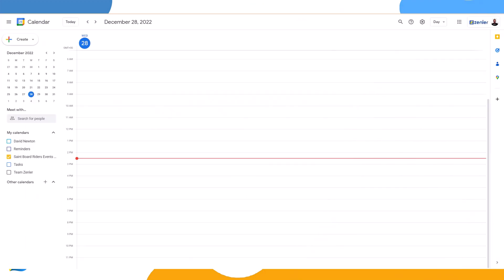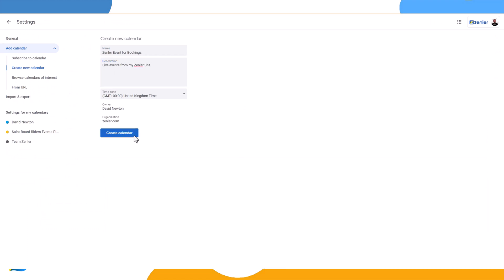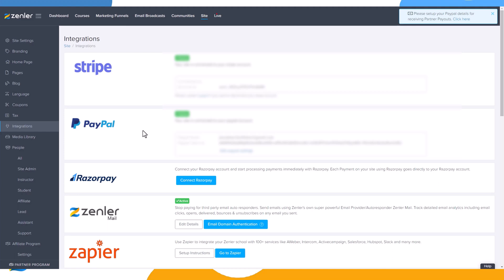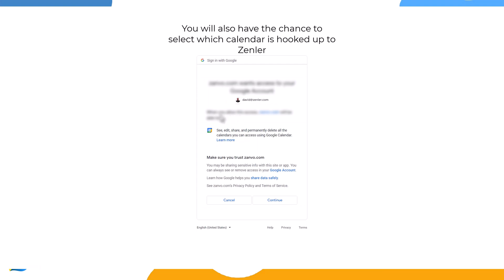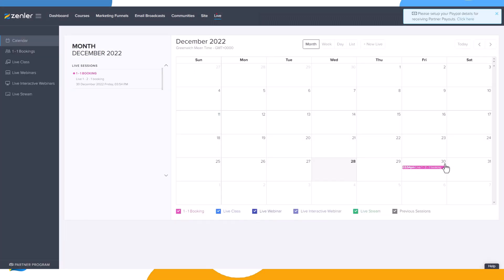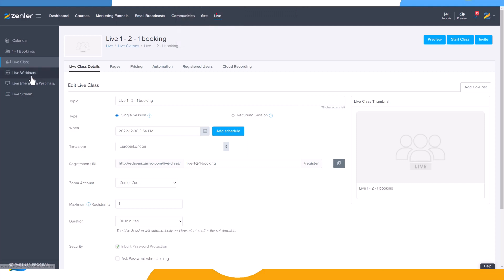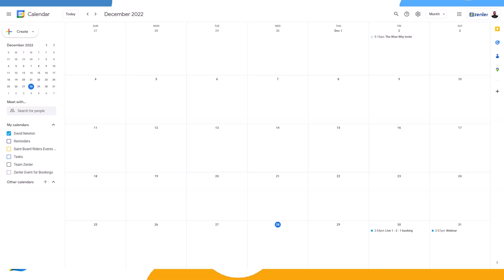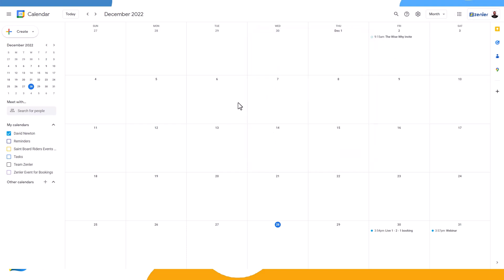Feature Release - Google Calendar Integration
Before there was no easy way to add Zenler Calendar events to your google calendar or those of your students or leads.

😃 Introducing the new Google Calendar Integration, Zenler has now addressed this pain point and added a new integration into Zenler that allows you to add any events to your Google Calendar automagically!

😍 What's more your students now have the option to add events to their calendar via their account and or the thank you page for registration allowing them to receive all the benefits Google Calender has such as reminders.

😇 Please don't forget to add this new integration to your site now and start benefiting from Google Calendar features.

Features include:
✅ Direct integration outbound for event lives into Google Calendar
✅ Student level account inclusion to add events to their calendar
✅ Students can add via thank you page
✅ Leads can add through thankyou page for an event
✅ Your events will be saved to your google calendar for inclusion on the site or distribution level marketing

White Label video for you to share with you audience
✅ Use the video and edit it for your students, maybe create a page so people know how to add the google calendar when they sign up for lives.